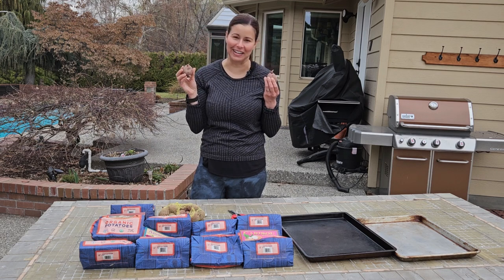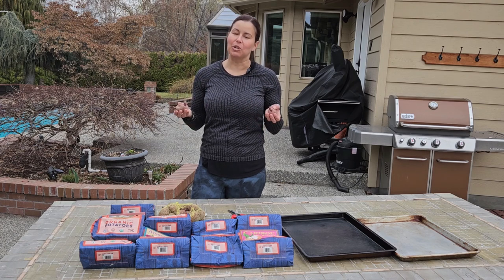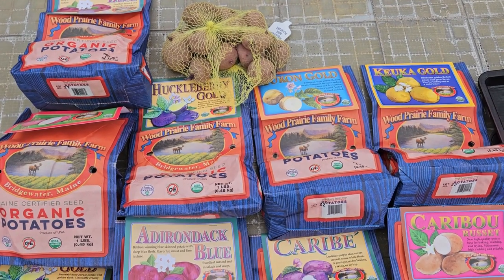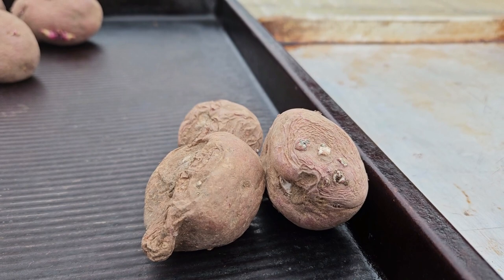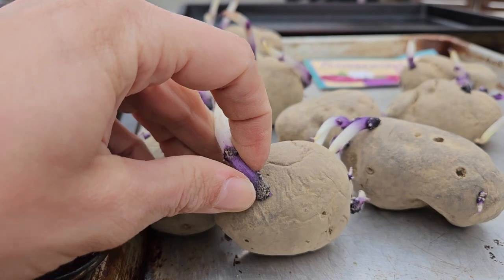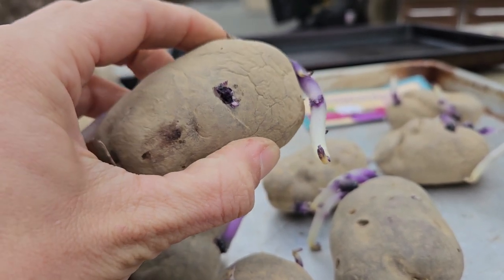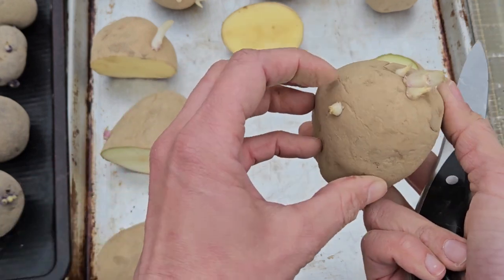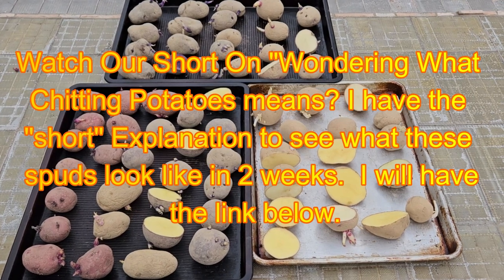Are You Planning On Growing Potatoes? CHIT THEM FIRST! I will Explain and Demonstrate!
Welcome to "Collie And The Gardener!"  The beauty of growing your own potatoes is the absolute joy you will have eating them.  Once you understand the basics, it is a really easy process.  I feel like it is Easter every time we dig up a plant, and hunt for those spuds.

The first step to growing your potatoes isn't planting them in the ground.  The first step is ordering your plants from a proper nursery.  I used Stark Brothers Nursery and Gurneys Nursery this year.  Ordering seed potatoes prevents introduction of disease, offers a wider variety of choices to experiment with, and ensures your potatoes haven't been irradiated like grocery tubers might have been exposed to.

The next step is important, really vital if you live in a cold climate and need a jump start on growth and to prevent rot.  What I am describing is CHITTING YOUR POTATOES.  I will go step by step with you what it should look like, and how to ensure the process, most of which is very passive, ends in success.

After the chitting process then we can think about planting.  I will have that video and others in this 'POTATO SERIES"  coming to you as they develop.

For a 2 week follow up make sure you check out our short (link below).  WONDERING WHAT CHITTING POTATOES MEANS?  I HAVE THE "SHORT" EXPLANATION.

Cheers,
Britt

Wondering What Chitting Potatoes Means?  I have the "short" explanation for you!